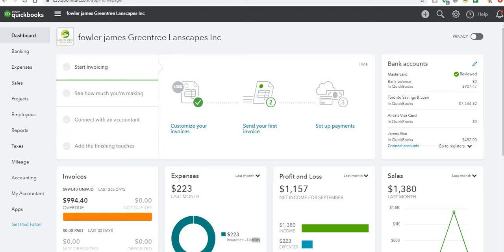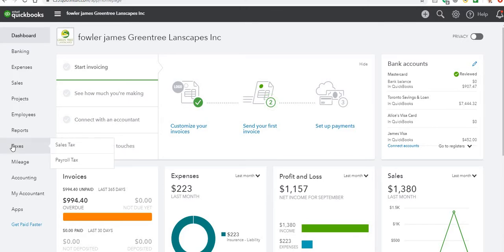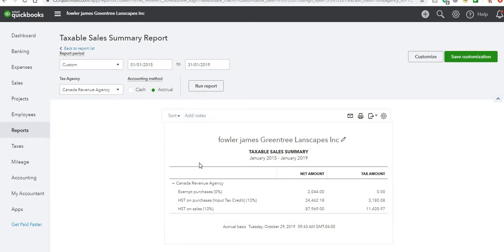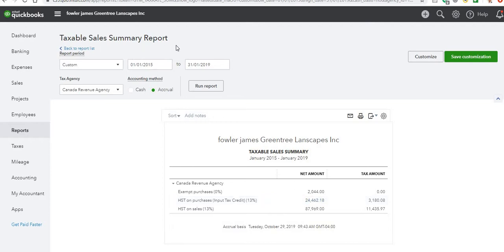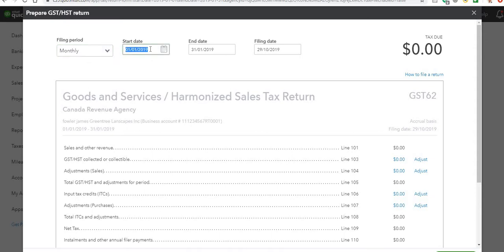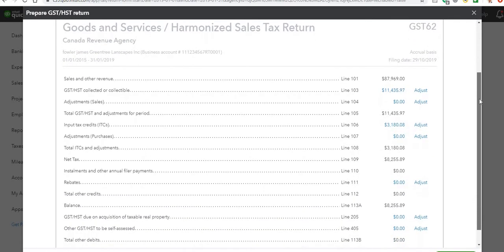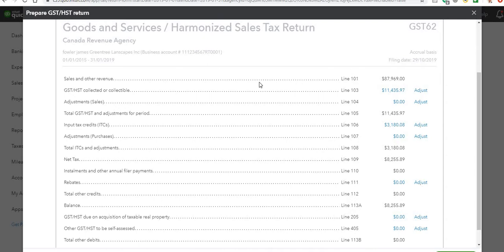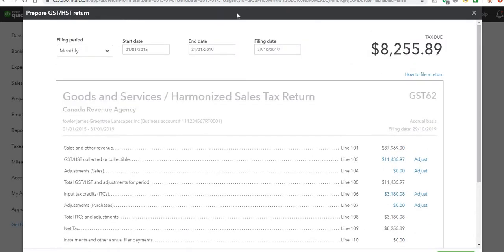Tax Summary Report and File Annual Sales Tax in QuickBooks